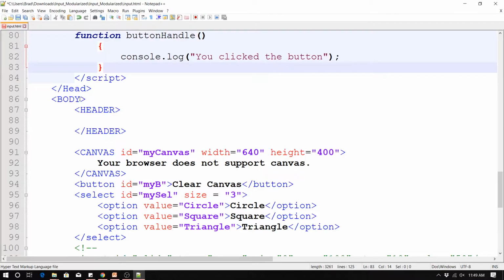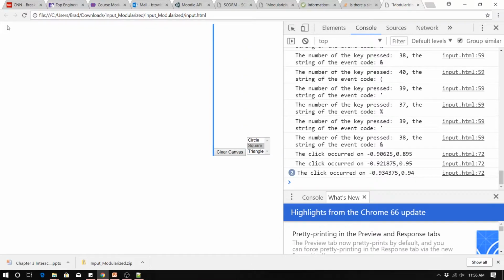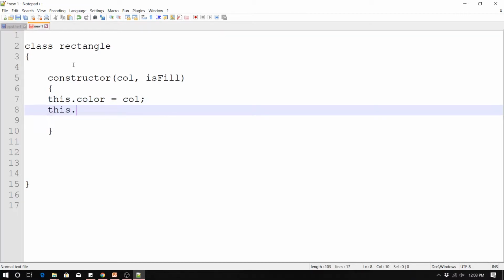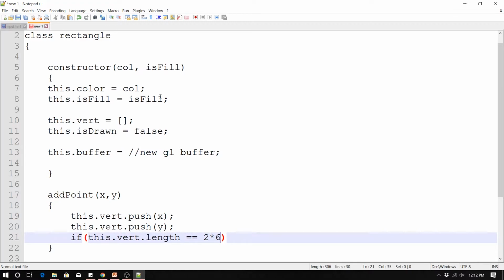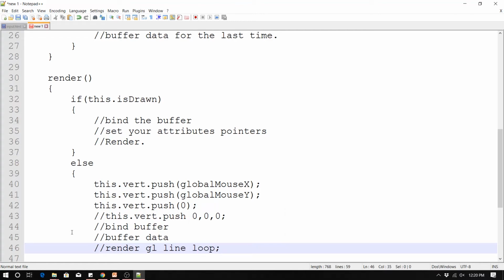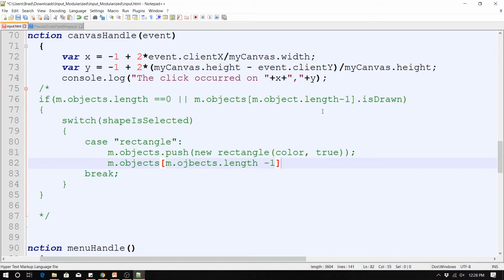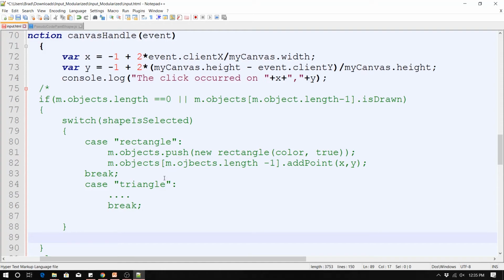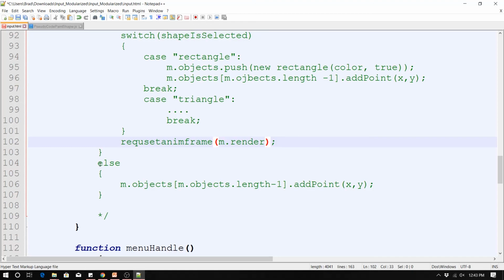Lecture 6 - How to start Paint